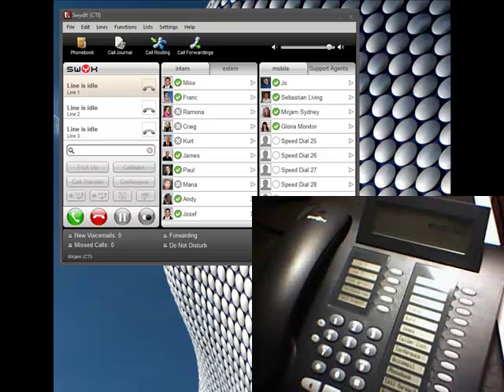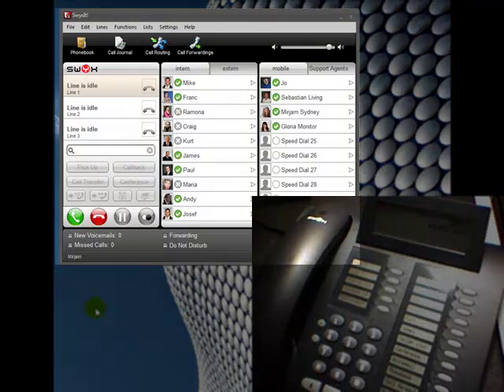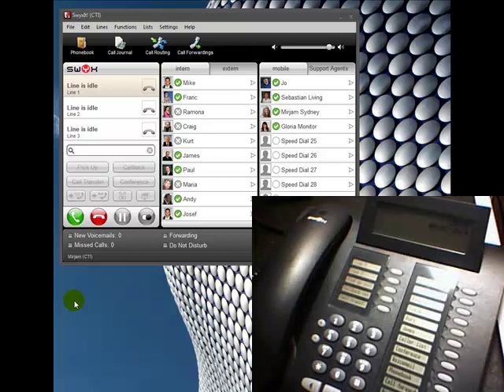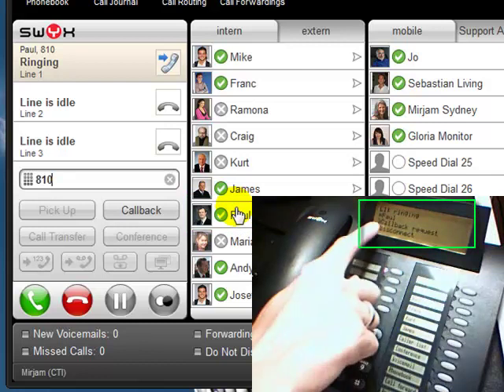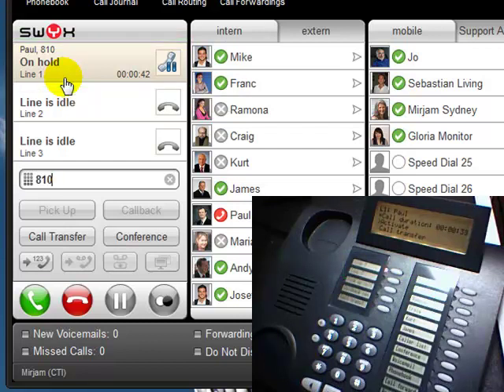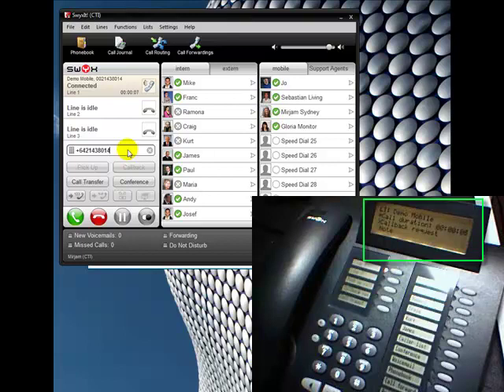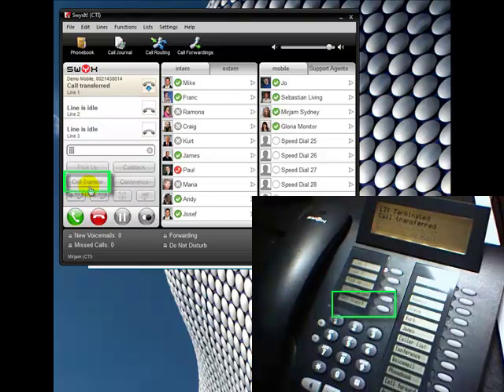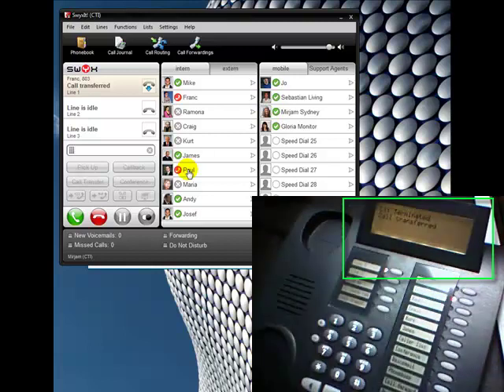SwyxIt! running in CTI mode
CTI telephony  with SwyxIt!.

With the CTI functionality one can dial the person you wish to speak to via the computer, e.g. from Outlook or Lotus Notes Contacts but the call will be made as usual via the telephone device. If the Swyx Desk Phone is controlled from a SwyxIt! in CTI mode, all telephony functions are available to you at any time directly on Swyx Phone and on the computer.